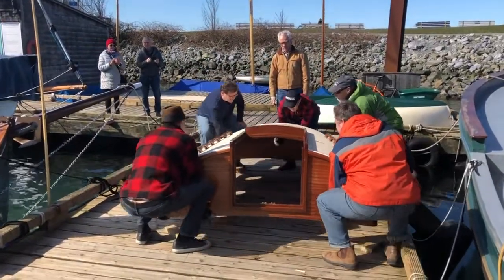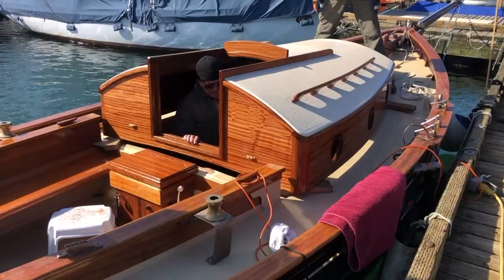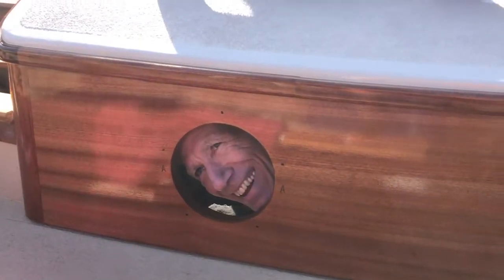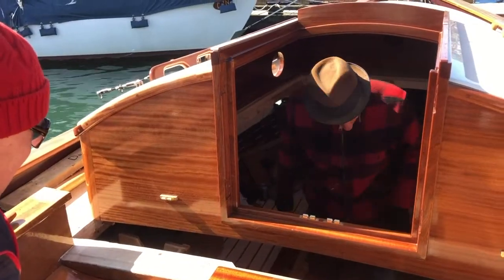5. Anja's Cabin Top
While some of the gang are shaping Auk's hog and stem in prep for planking, the rest join Arnt to help with Anja's new cabin top - an outstanding piece of design and craft.

The Oarlock and Sail Wooden Boat Club is for people who enjoy building, repairing, sailing, talking about, thinking about, and simply messing about in small wooden boats. The club operates out of a floating wood shop in Heritage Harbour at the Vancouver Maritime Museum, 1905 Ogden Avenue, Vancouver. Members can be found each Saturday morning restoring the club’s fleet of small wooden boats or working on a new build.